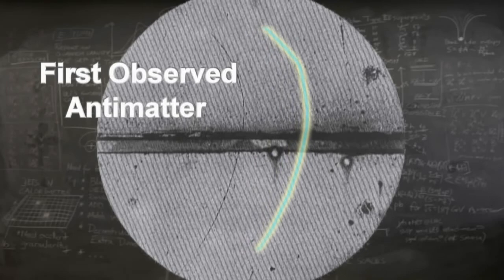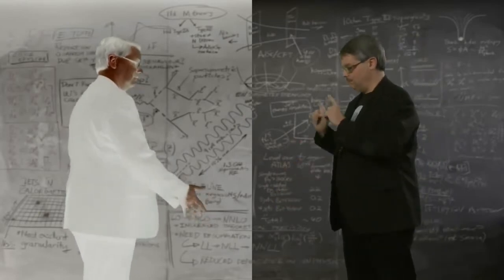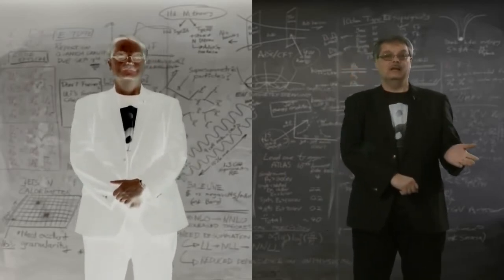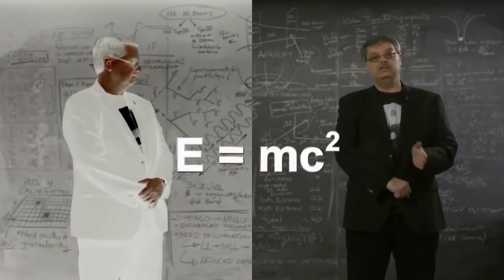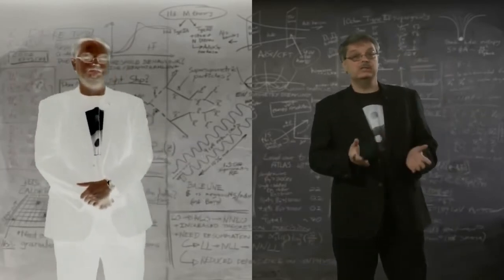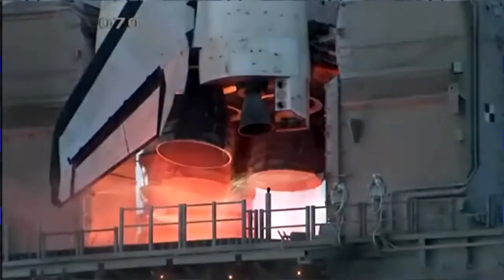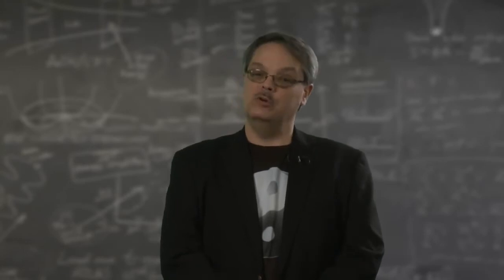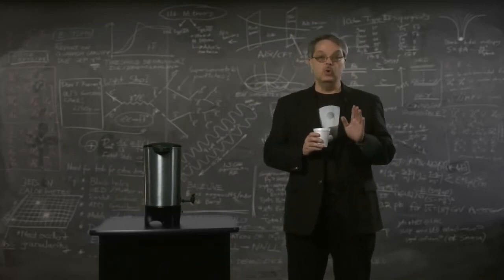2011-11-14: FermiLab's Lincoln Brief on Antimatter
Gene Roddenberry's Star Trek and the highly ridiculed claims made by Bob Lazar in the early 1990s have served to increase  interest in the subject of ANTIMATTER.  In this 2011 video, FermiLab's Don Lincoln briefly mentions one part of the mystery that can be expressed as follows:

"Physicists postulate that the cosmos began with just as much antimatter as matter, but somehow collisions destroyed almost all of the antimatter and a large chunk of matter was annihilated. They do not yet understand how a relatively small excess of matter survived to become the stars, planets and nebulae."